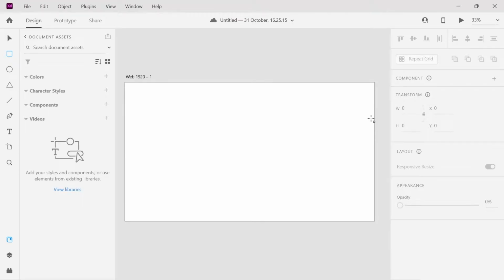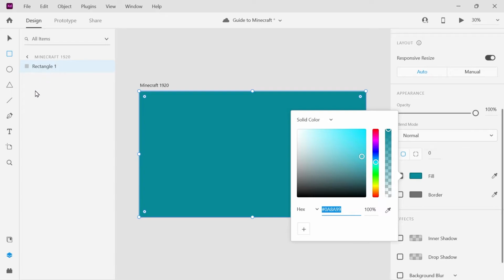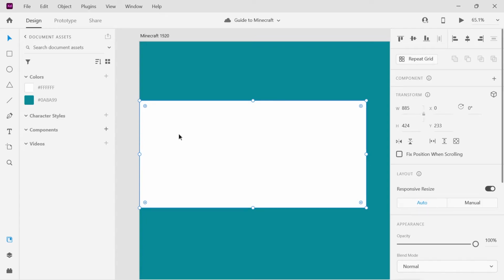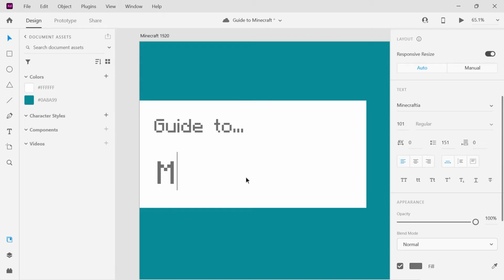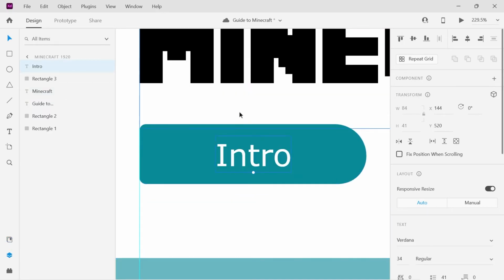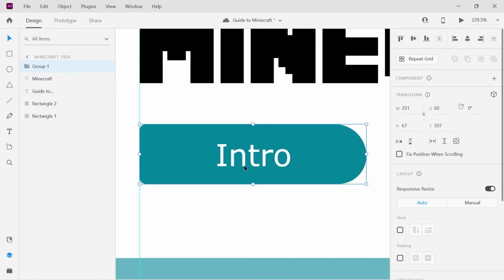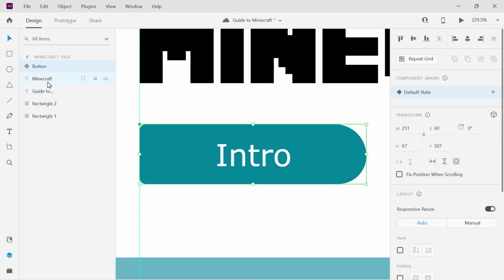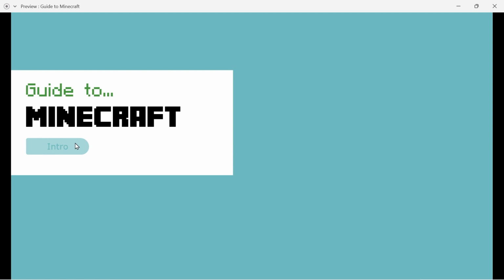Layout Basics in Adobe XD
First look at some basic tasks